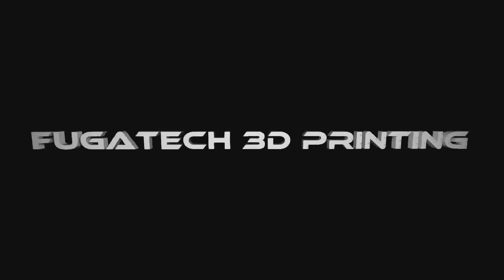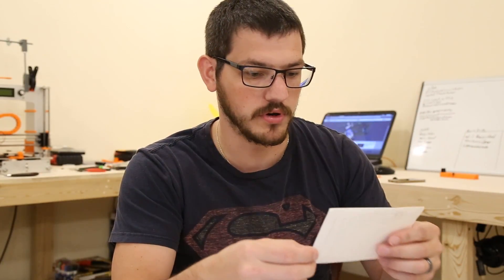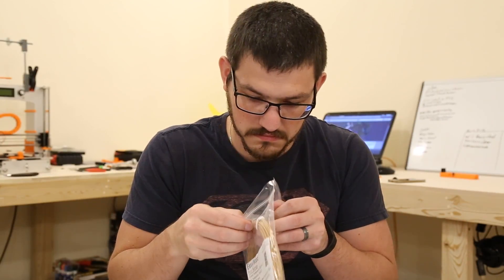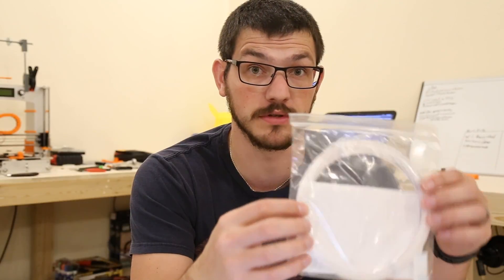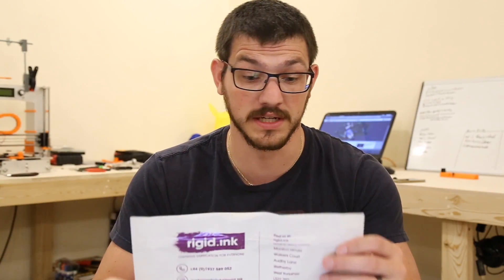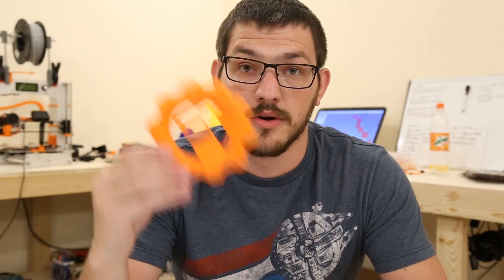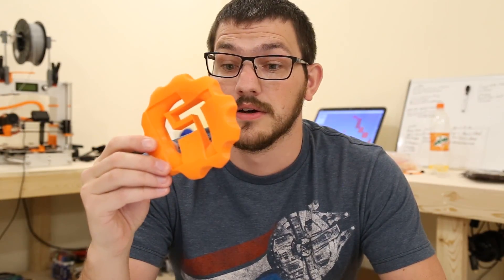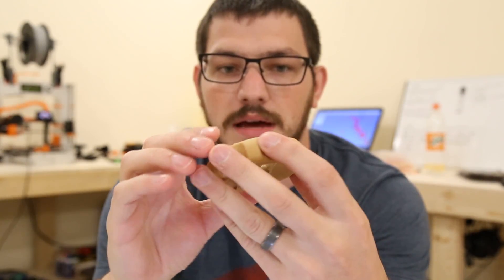July 2016 Maker Box Unboxing and Review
Today I am unboxing the July Maker Box subscription box. Inside I received some Wood filament from Form Futura, Green PLA filament from Rigid.Ink, Clear PETG+ filament from Filabot and Black ASA filament from Toner-Plastics.

For testing, I will be printing my Maker Coin at 200% scale using all Maker Box filaments from now on. You can check out the model on Thingiverse.